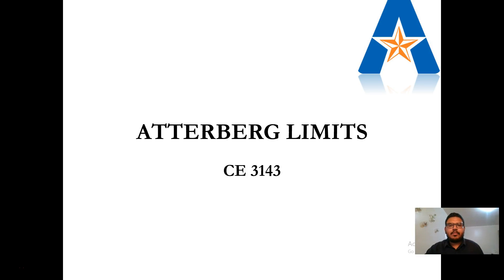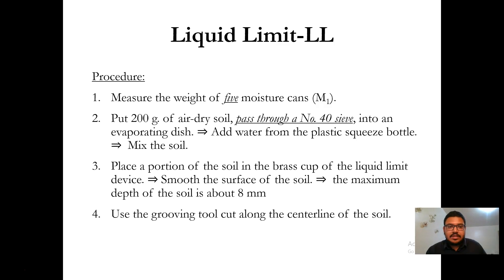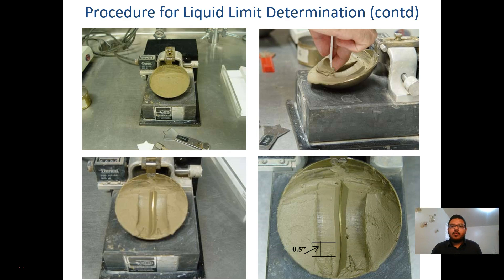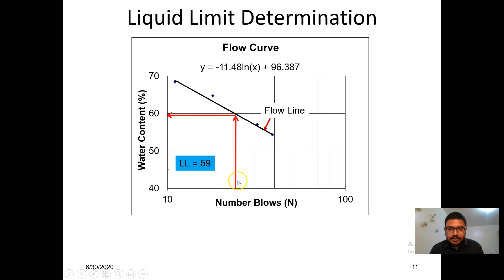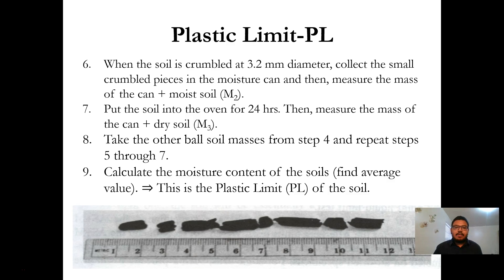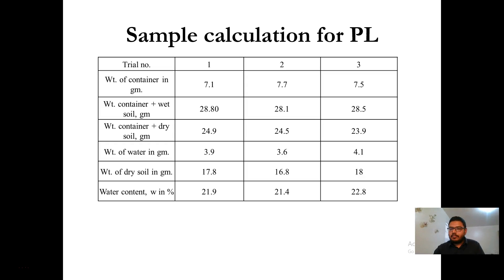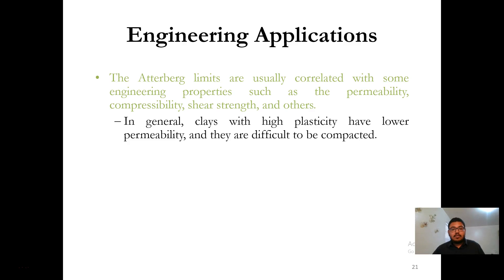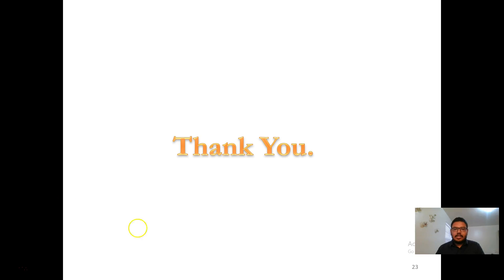Experiment 5_Atterberg Limit Test | Soil Mechanics Laboratory Tests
This PowerPoint lecture video will help to understand the background and method of the 'Atterberg Limit Test'